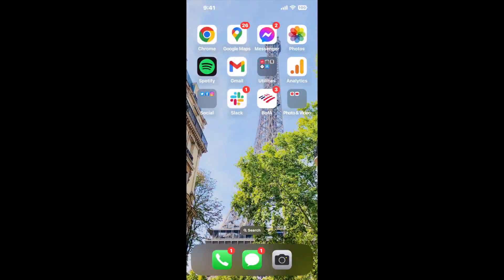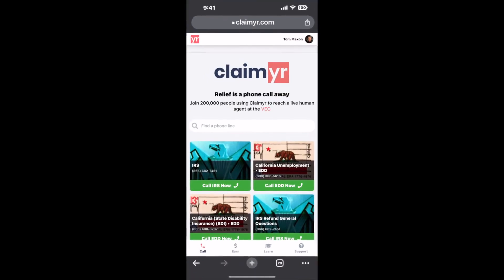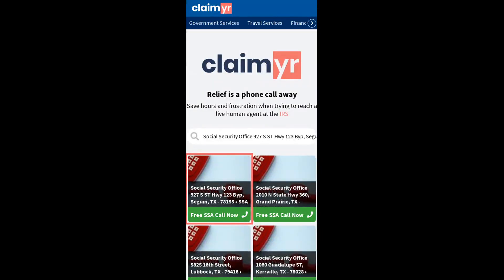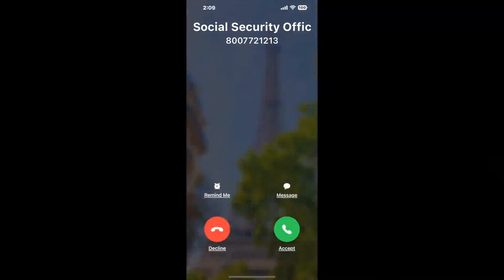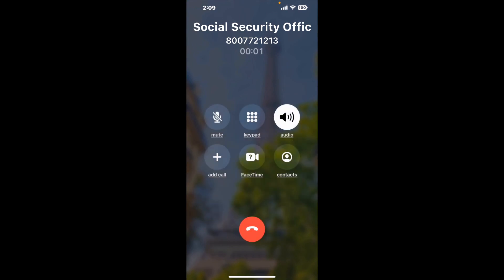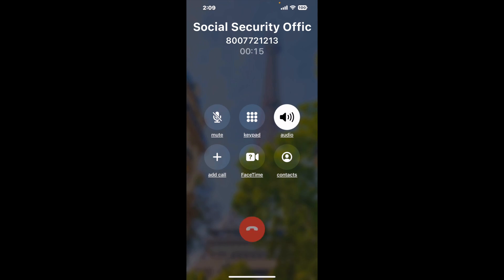Social Security Office 927 S ST Hwy 123 Byp, Seguin, TX - 78155 Phone Number - How To Reach A Live P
Social Security Office 927 S ST Hwy 123 Byp, Seguin, TX - 78155 Phone Number Update - how to call Social Security Office 927 S ST Hwy 123 Byp, Seguin, TX - 78155 and get a live human agent on the phone.

    How can I speak to a live person at Social Security Office 927 S ST Hwy 123 Byp, Seguin, TX - 78155?

    There are two methods to reach a live person:

    - 1.) by calling manually over and over again, get on a long hold, and then hope the call doesn't drop -- and I'll show you how to do that,
- 2.) use a calling tool that dials for you, stays on hold, and forwards a call to your phone number when an agent is on the line. (RECOMMENDED)

    - **Step 2**: select/search for "Social Security Office 927 S ST Hwy 123 Byp, Seguin, TX - 78155 "
    - **Step 4**: kick back, relax, and wait for your phone to ring with a Social Security Office 927 S ST Hwy 123 Byp, Seguin, TX - 78155 agent on the line!

    What is the best time to call Social Security Office 927 S ST Hwy 123 Byp, Seguin, TX - 78155 ?

    The best time to call Social Security Office 927 S ST Hwy 123 Byp, Seguin, TX - 78155  is Wednesday and Thursday afternoons. ⚠️**WARNING**⚠️: please beware that you often need to dedicate an entire day to dialing over and over **just to get on hold**. Also, Social Security Office 927 S ST Hwy 123 Byp, Seguin, TX - 78155 is notorious for *dropping calls even when you finally do get on hold*! So if you decide to start calling mid-week, due to excessive call volume, you may not be able to reach an agent until the following week or longer.

If you don't consider calling Social Security Office 927 S ST Hwy 123 Byp, Seguin, TX - 78155 a full-time profession, consider using a calling tool such as Claimyr to guarantee a callback with an agent on the line with zero hold time.